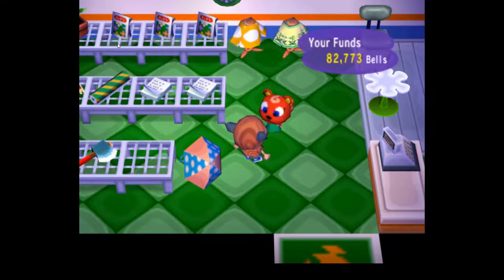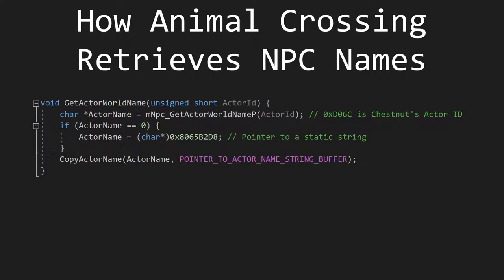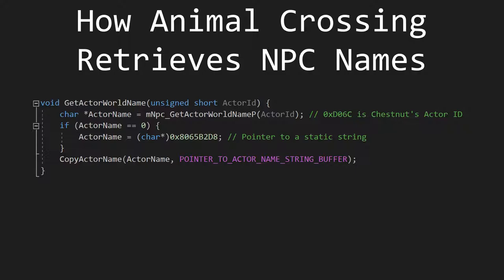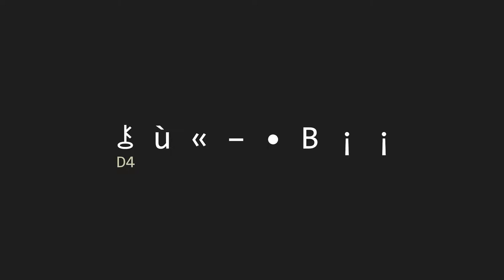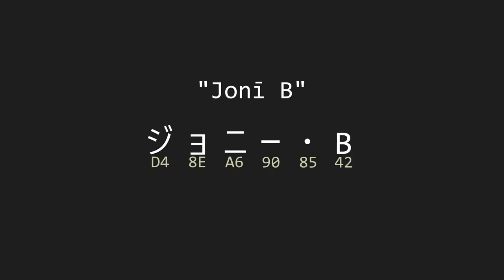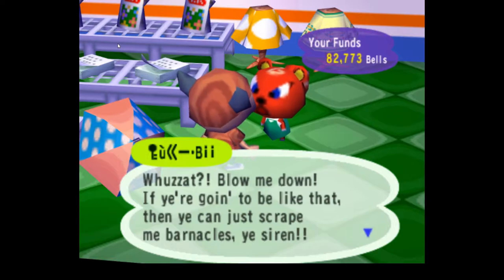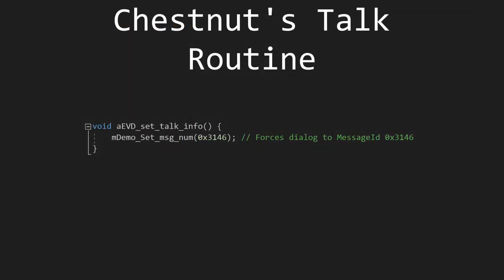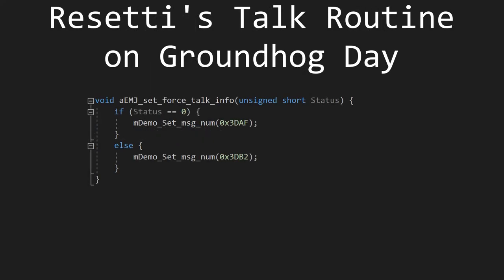Solving Chestnut's Mysteries in Animal Crossing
I talk about why Chestnut (previously Blazel) acts the way she does in Animal Crossing, and why her name is "glitched".